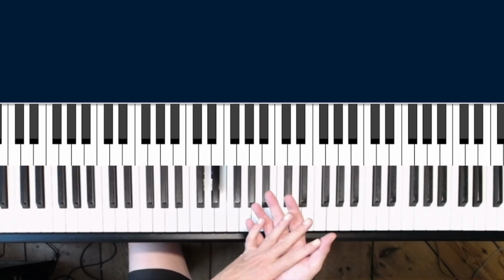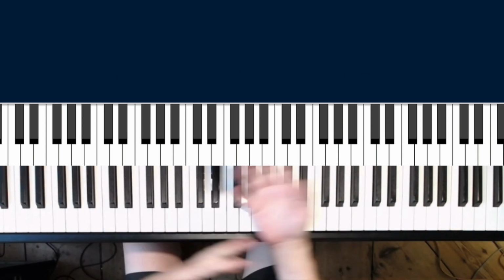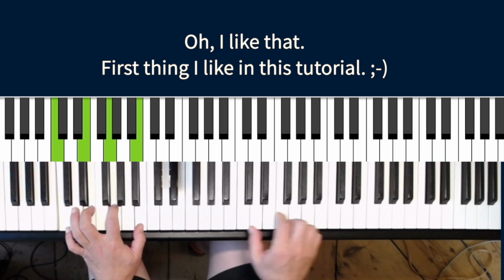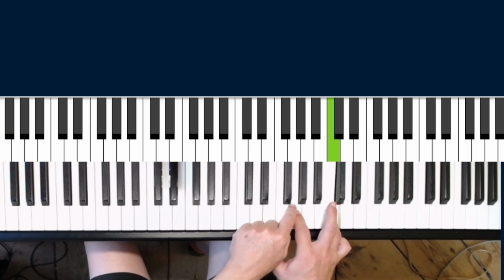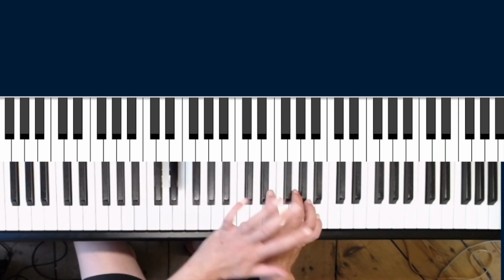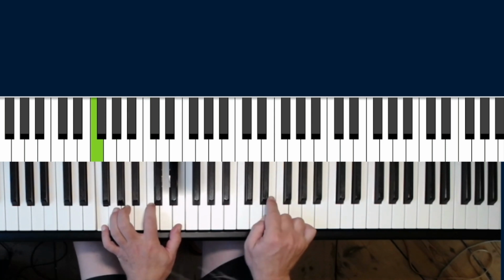Improvising Piano on Two Chords ( and sound beautiful)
Easy & simple steps, surprising & fast results.

In this lesson I will show you a way to improvise beautifully without fast runs, many scales or
complex chord changes. Following a few rules and tips you can enjoy improvising right from the start.